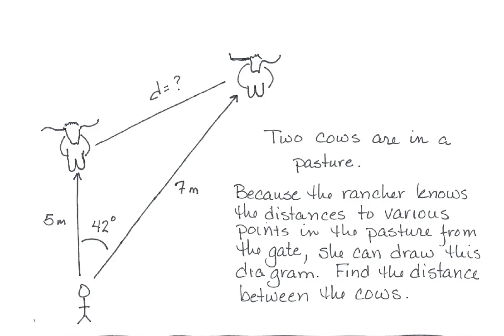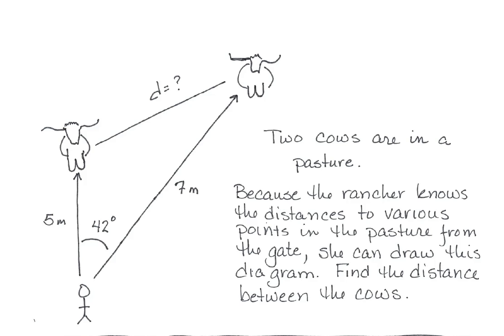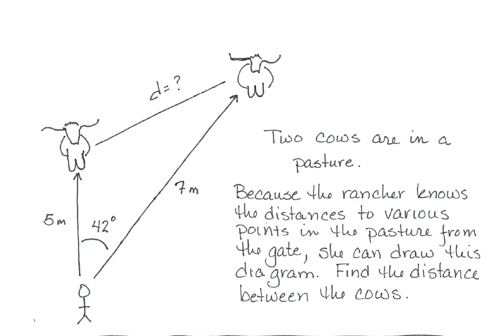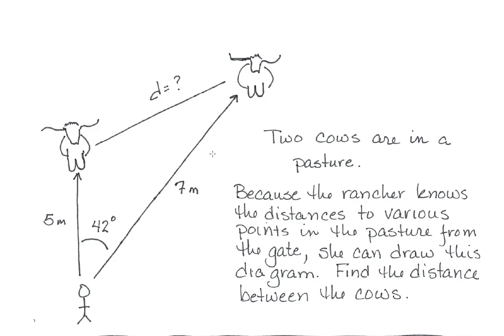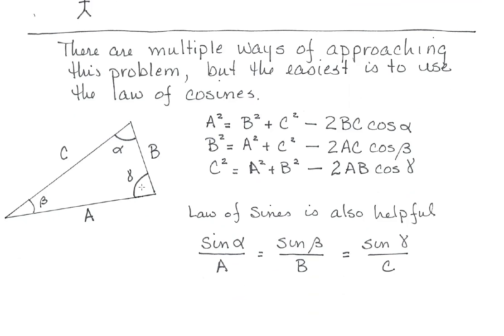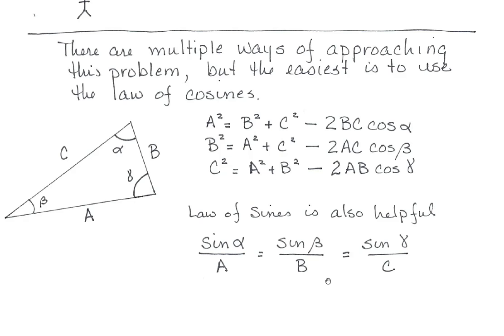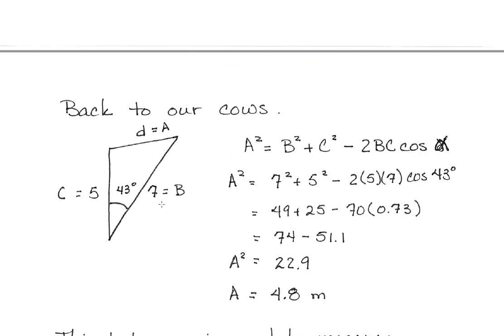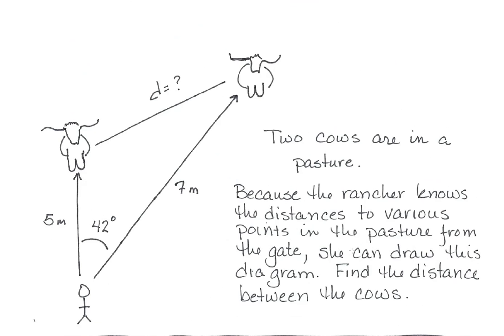Voice over Cow Problem Law of Cosines